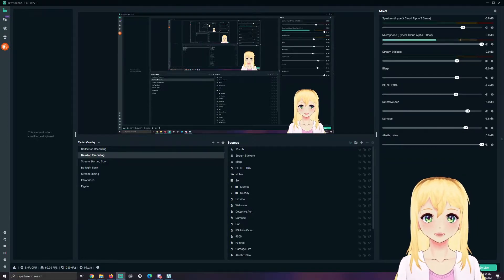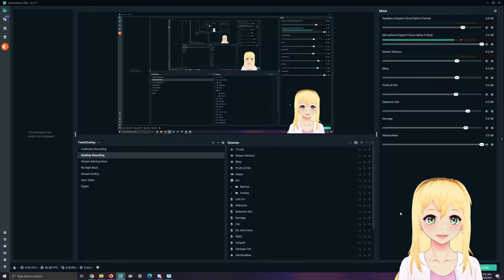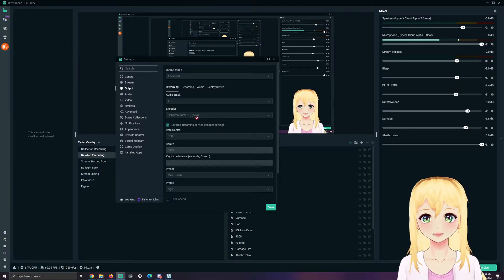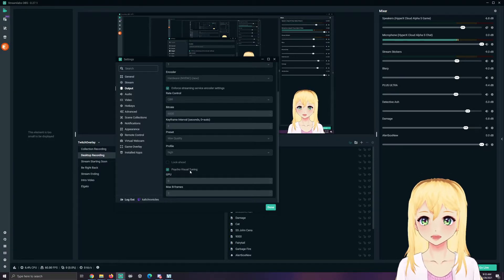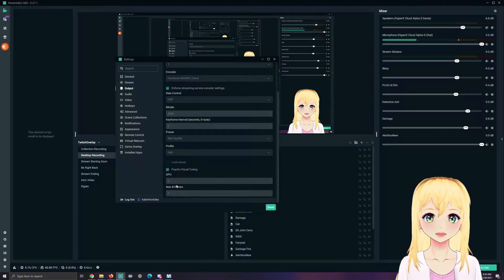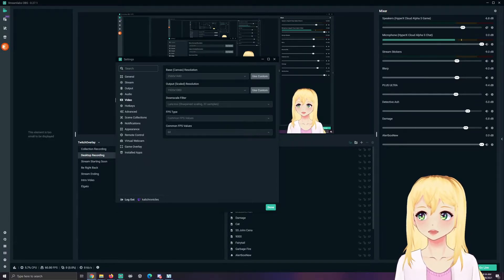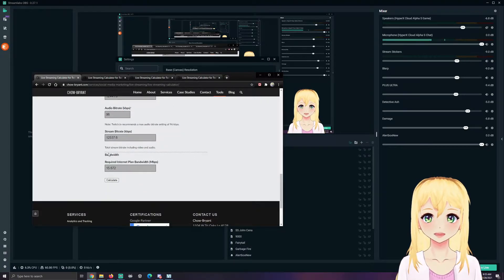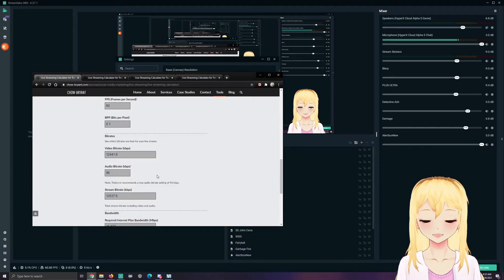Best High Quality Streaming Settings for Twitch Affiliates on a Single PC Setup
Today on Kali's Tech Time we're taking a look at what I consider to be the highest quality streaming settings available for Twitch Affiliates on a single PC setup. This setup requires a modern computer with an RTX graphics card such as my streaming laptop that I use.

We also discuss improvements that will help you even if you have an older computer.

Affiliate Links:

►► coupon code Kali Chronicles

►► coupon code kalichronicles-3633-10

►► get 20% off your first purchase at Fiverr with my link
Album: Trails of Cold Steel III OST